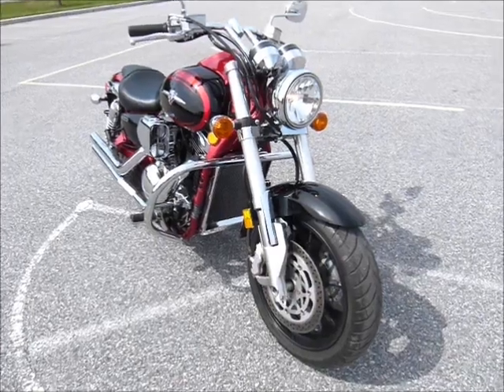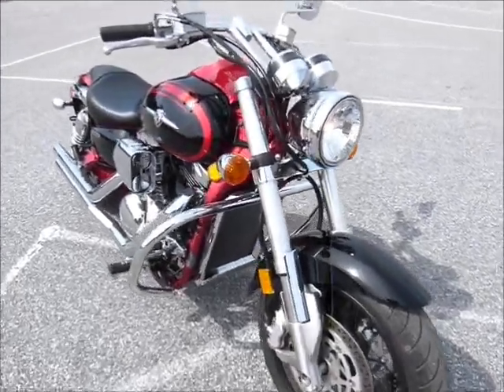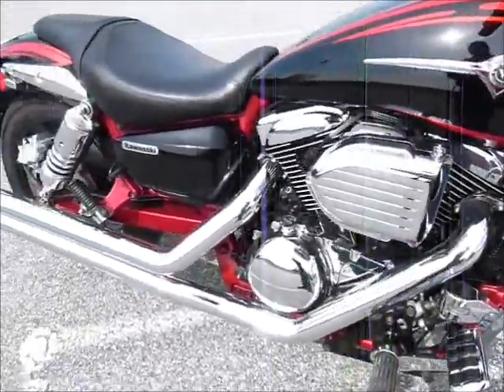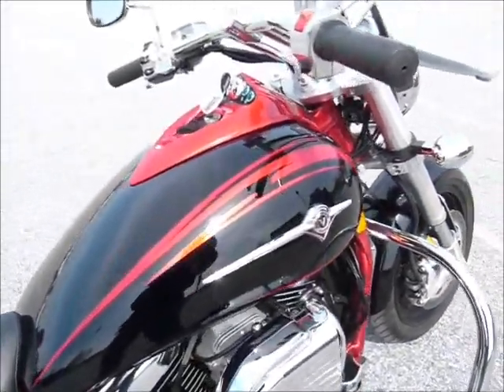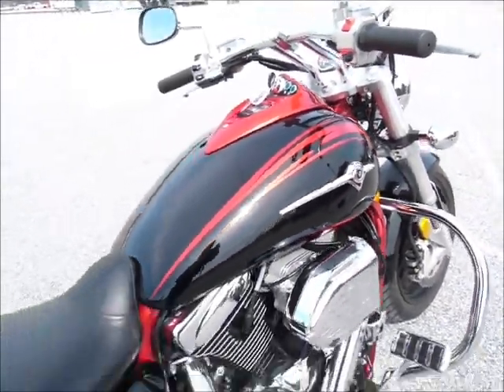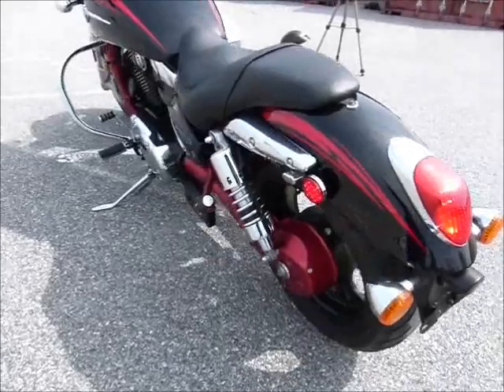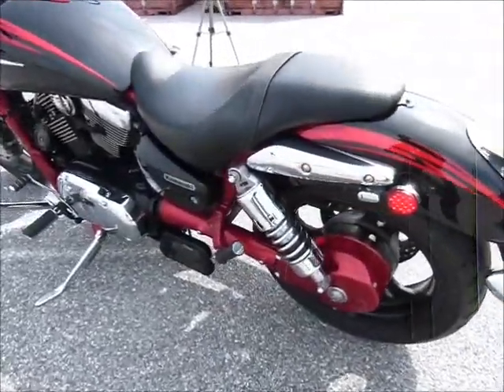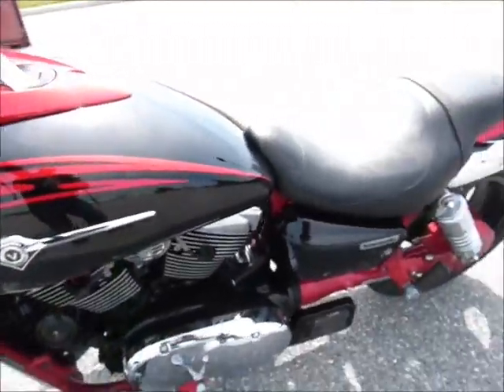2006 Kawasaki Vulcan Mean Streak Stock #9-0133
2006 Kawasaki Vulcan Mean Streak